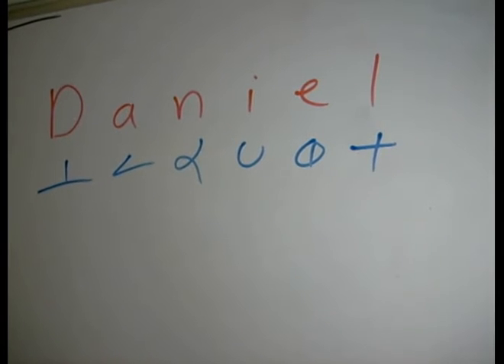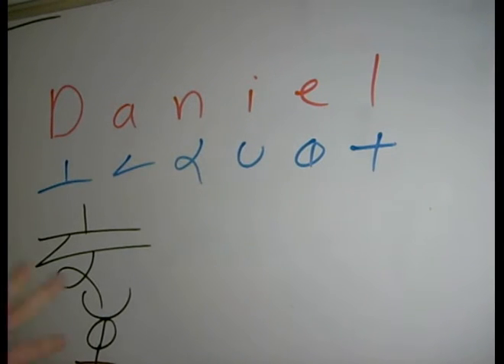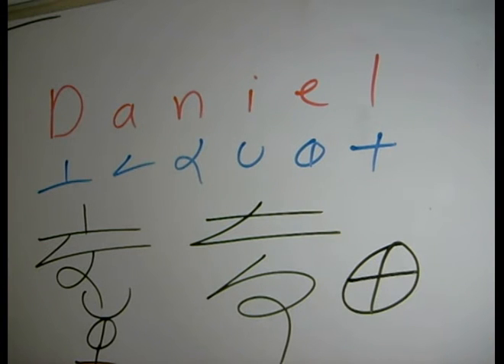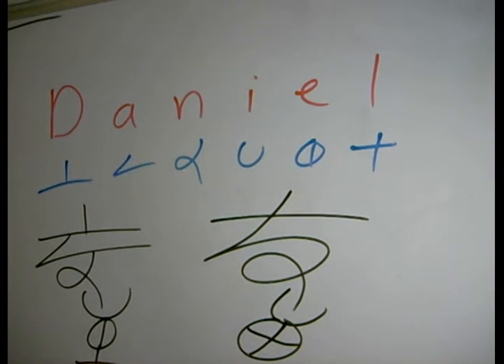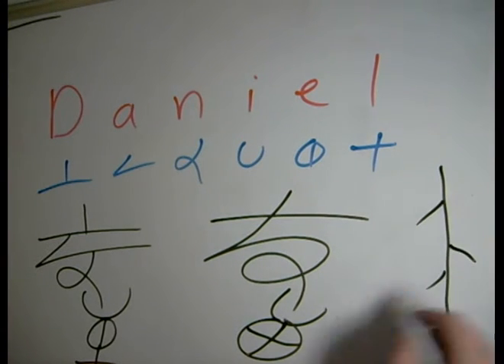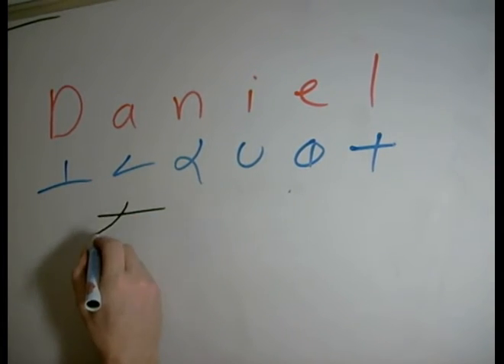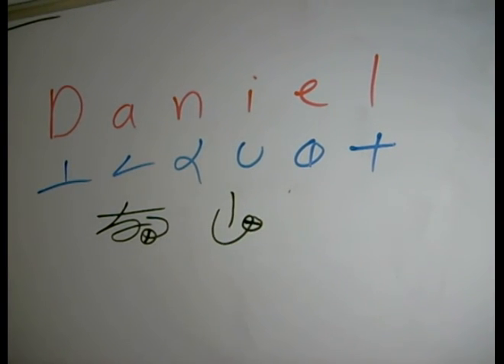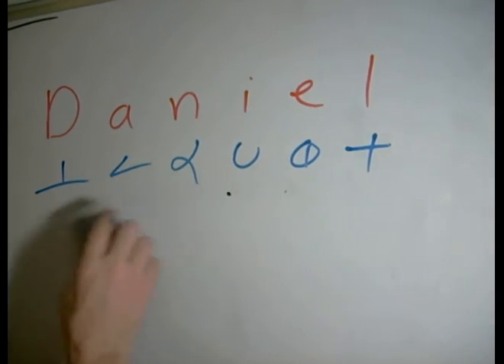Daniel - Dscript Name Art Lessons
Hot-To draw the name Daniel in Dscript text art format. This system is a cursive writting system taht allows connection of all letter in many different ways. English words composed of many letters can be combined and create a single glyph, or symbol.

The name Daniel has 2 main sources that can be traced as origins. The Greek "Daniēl" (Hebrew Daniyel), meaning "God is my judge." This is the name of the hero in the Book of Daniel In the bible, who was thrown into a den of lions, but God saved him from death.
It could also be Anglicized form of Scottish Gaelic "Domhnall", meaning "world ruler."